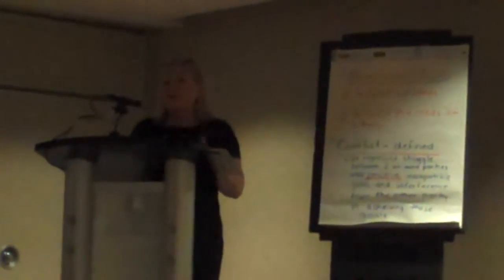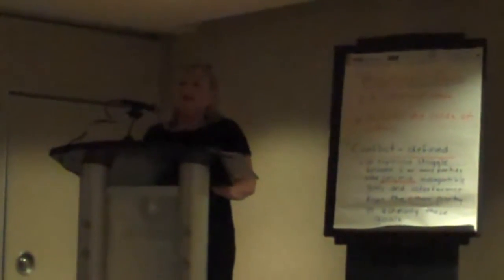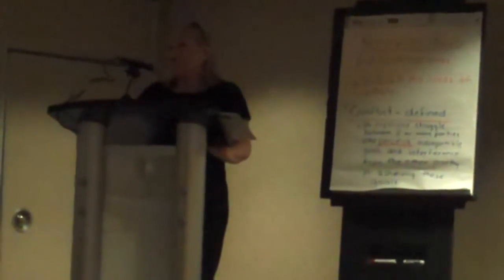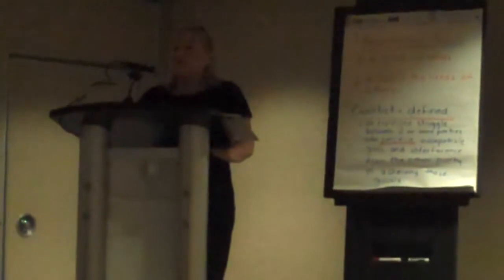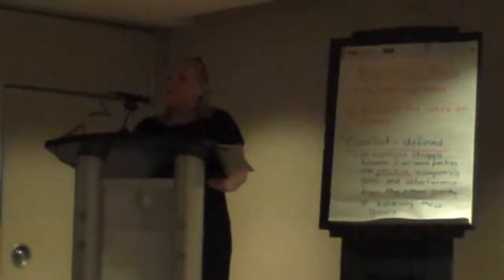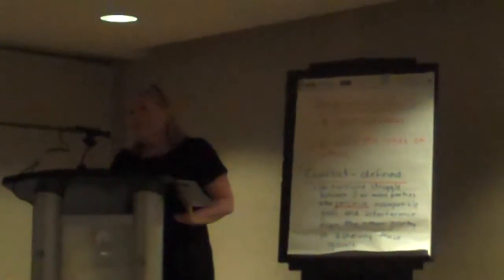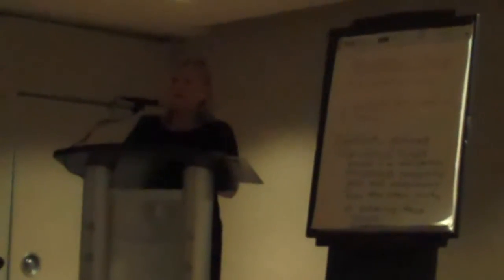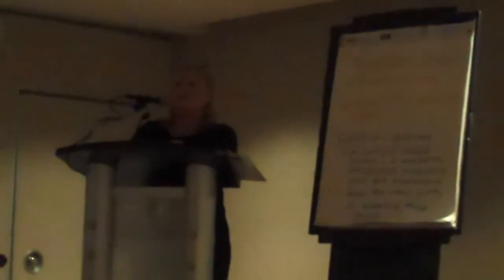Moncton BPW Oct 6, 2010 Deloras O'Neil Mediation Negotiation